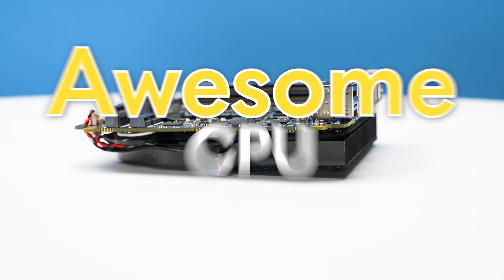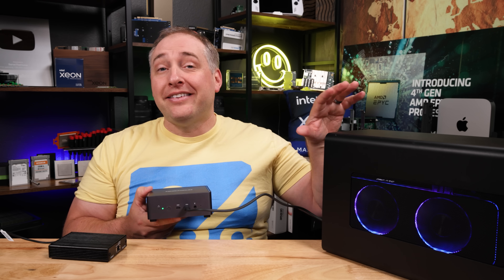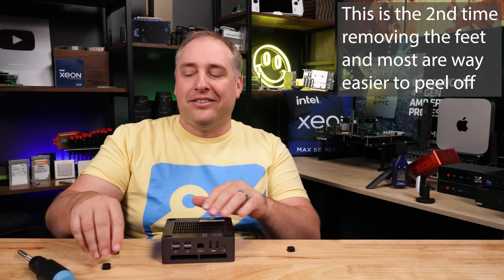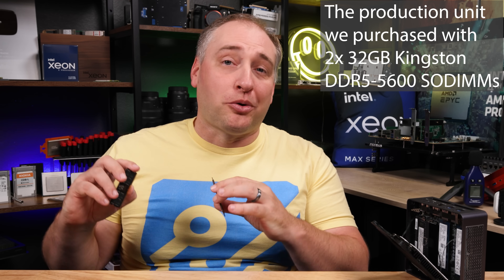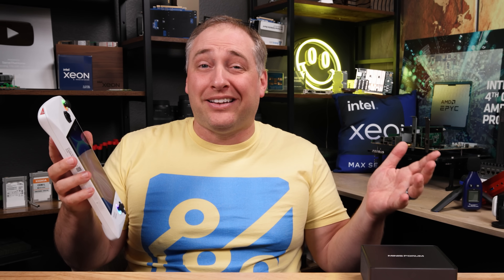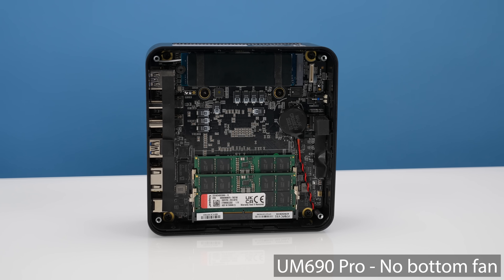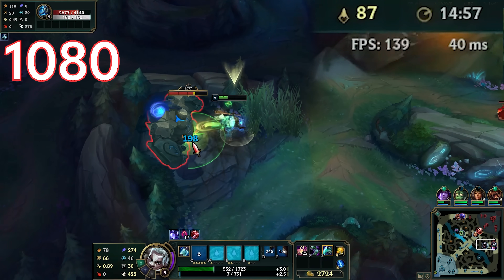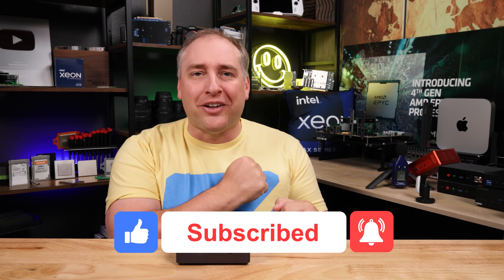This Was NOT the Mini PC We Expected... Minisforum UM790 Pro Review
We found something when we were testing the Minisforum UM790 Pro alongside the Beelink GTR7 and GTR7 Pro that we were not expecting. This new mini PC uses the AMD Ryzen 9 7940HS along with a host of generational improvements over the UM690 to make something that we were not expecting.

- Sabrent Rocket 4 Plus 4TB NVMe SSD
- Low-cost/ Power/ Performance Crucial NVMe SSD
- Sonnet 10Gbase-T Thunderbolt 3
- Razer Core X eGPU
- Crucial 2x 32GB DDR5-5600
- Insta360 Go 3 Action Camera

Become a STH YT Member and Support Us

Timestamps
00:00 Introduction
01:37 External Hardware Overview
02:09 Testing USB4 with Power Delivery and Thunderbolt 3 10GbE and eGPU
04:34 Internal Hardware Overview
09:26 Power Consumption and Very Good Noise
12:13 AMD Ryzen 9 7940HS Performance Unexpected
15:13 Key Lessons Learned with Pricing and Generational Differences
17:05 Wrap-up

Other STH Content Mentioned in this Video